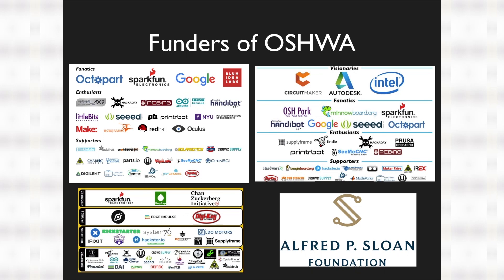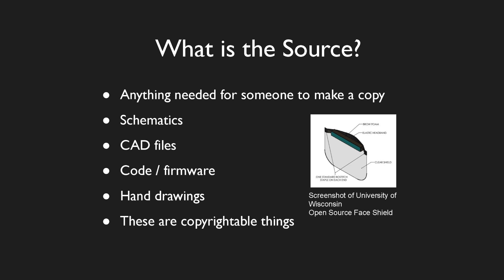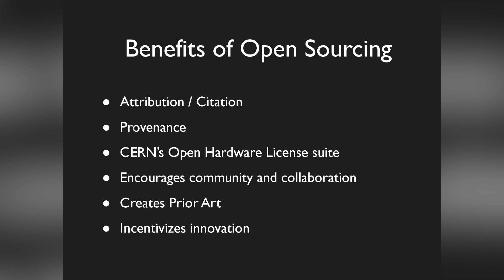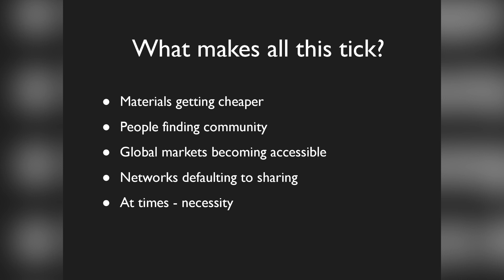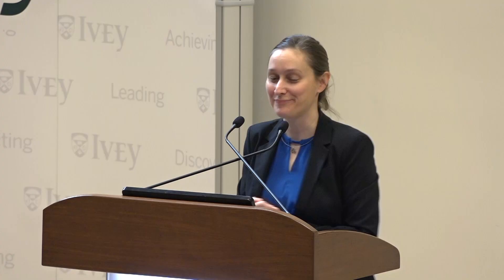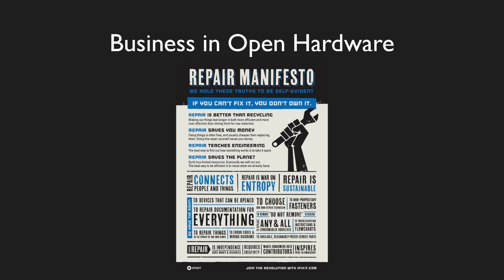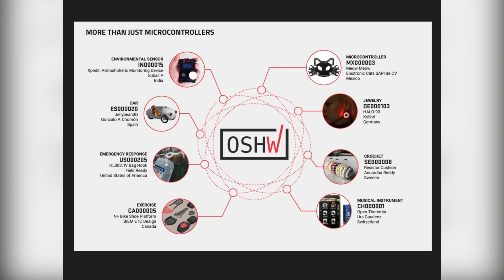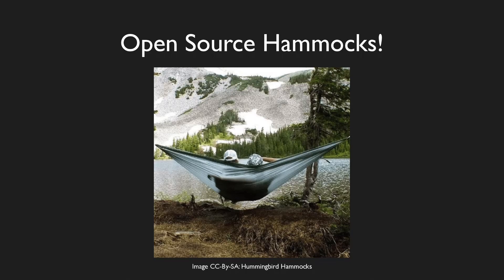Open Hardware Basics and Business Alicia Gibb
Alicia Gibb, the Executive Director of the Open Source Hardware Association, lays out he basics of open hardware and business for the Ivey Business School, ranked #1 in Canada.